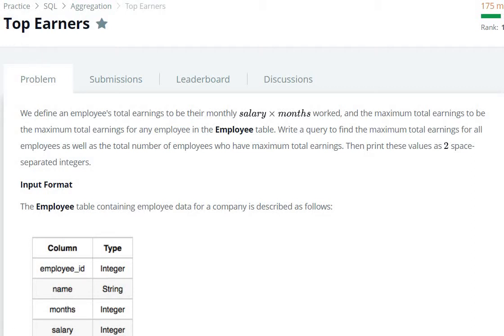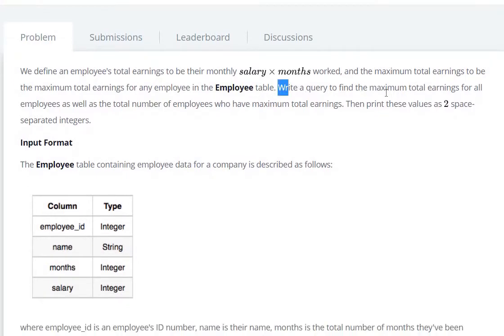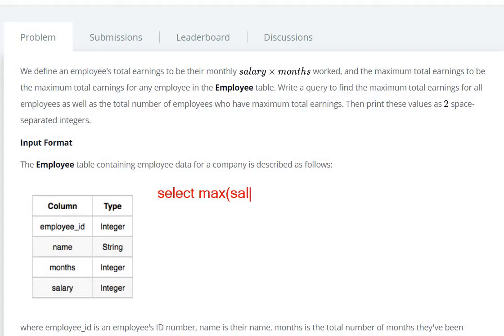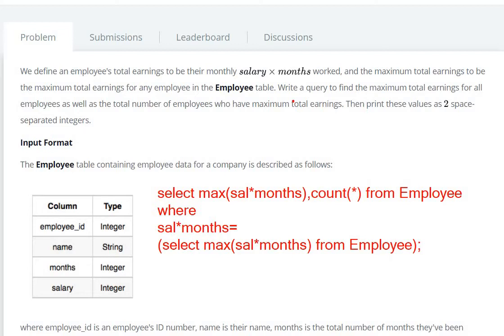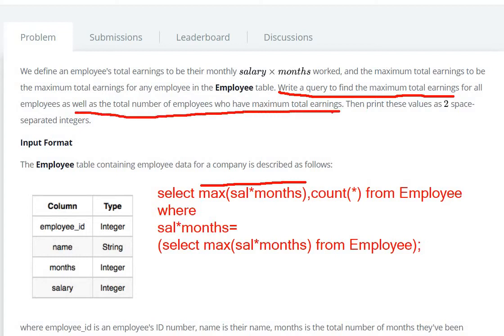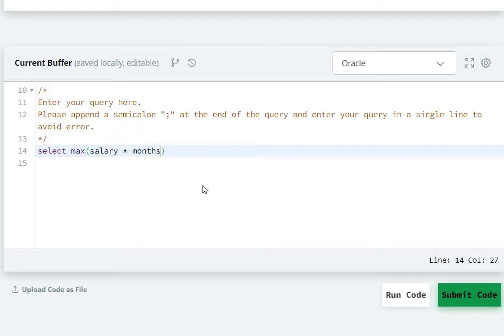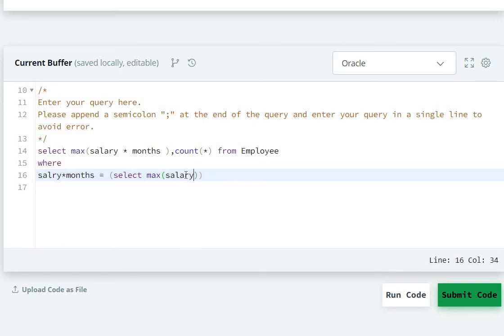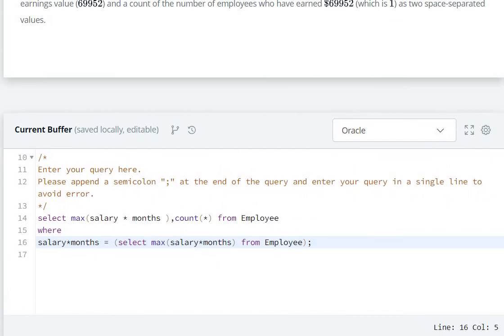Top Earners Hackerrank Solution - SQL